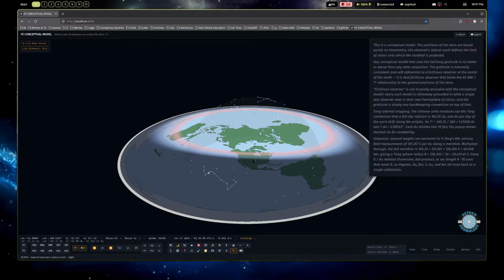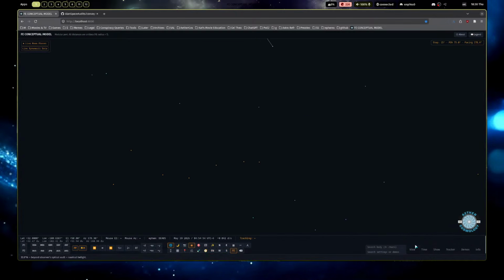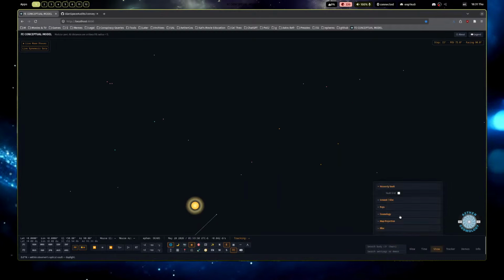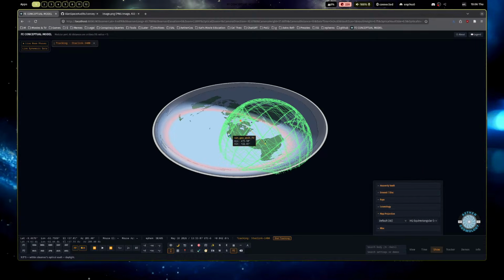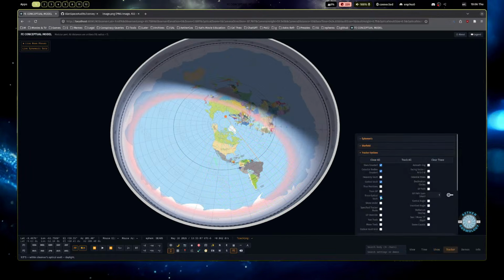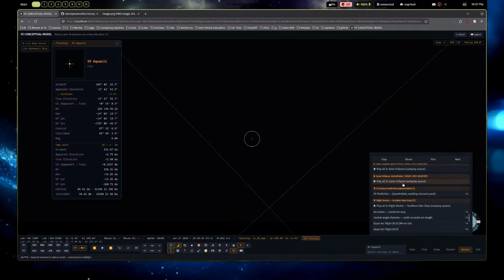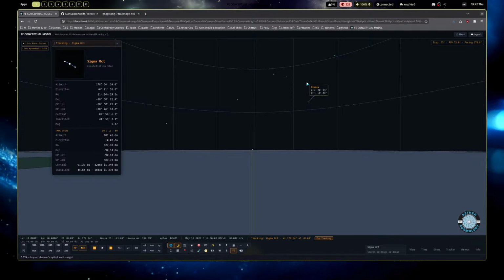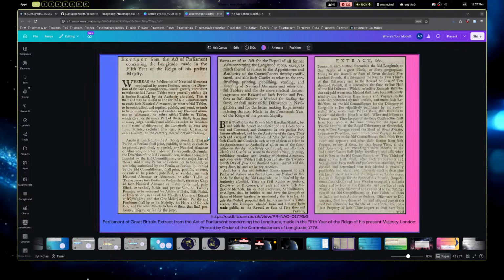Conceptual Model Review on Clubhouse